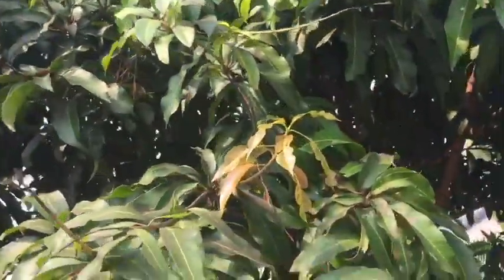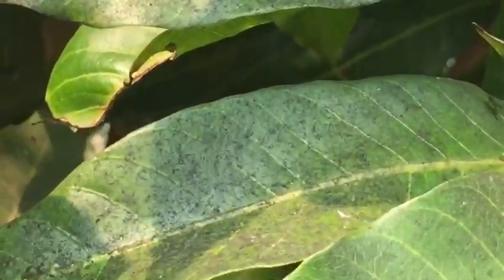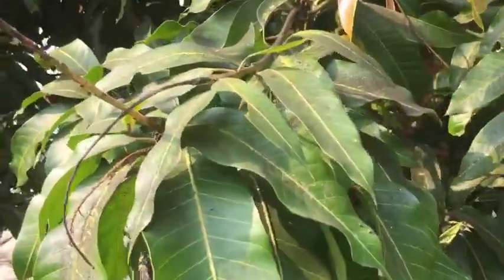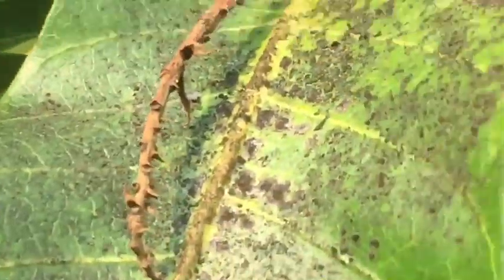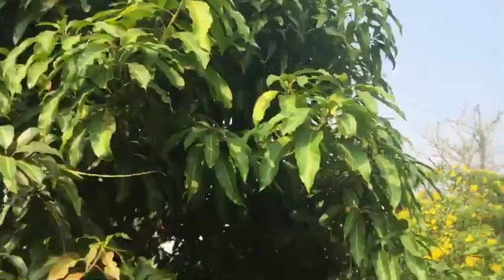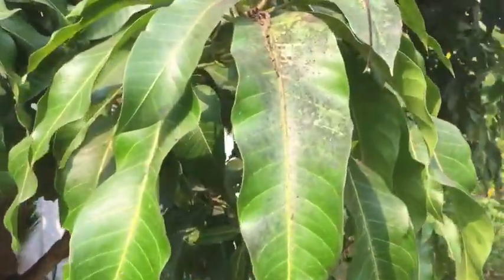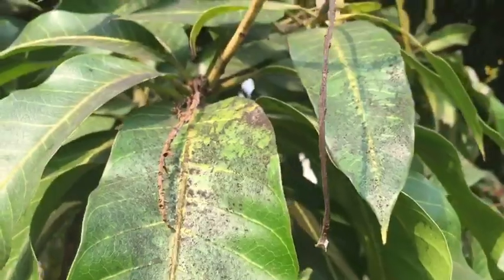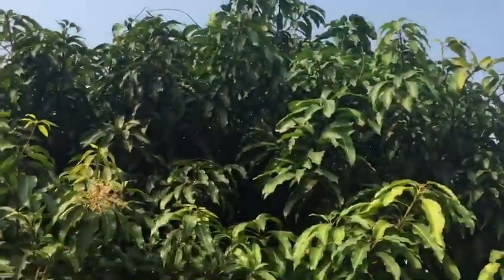Mango tree 2 yrs after Fungal infection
After only 2 ULV fog treatment in 2021 this tree flourished - this is feb 2023 2 years latter